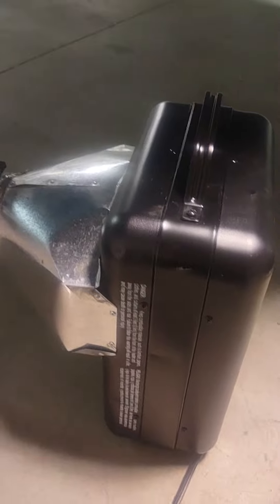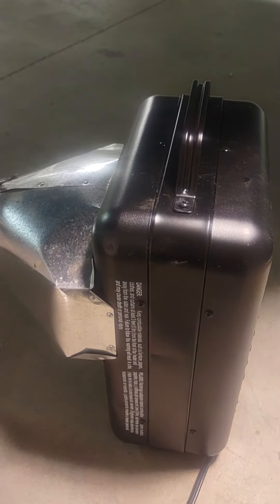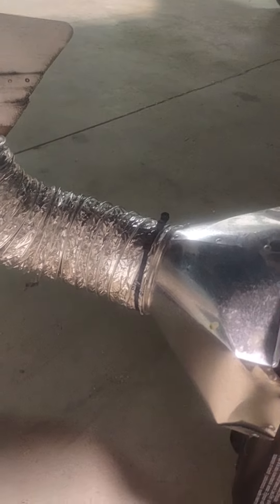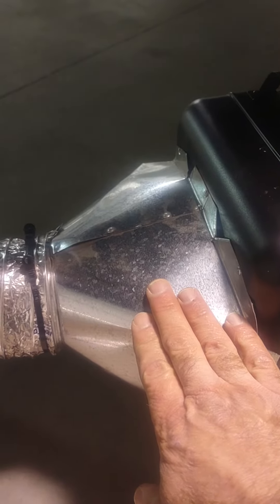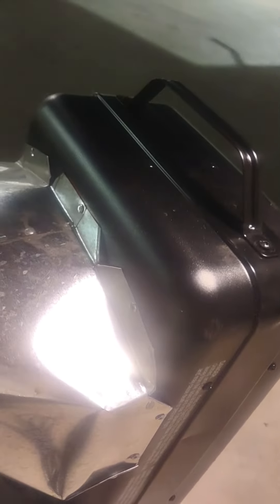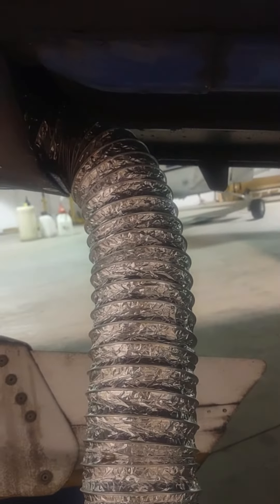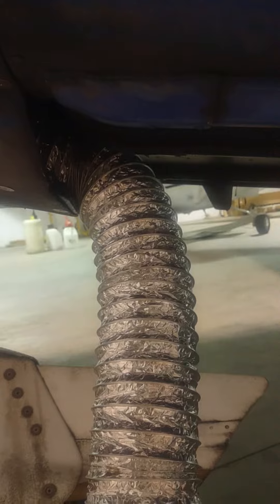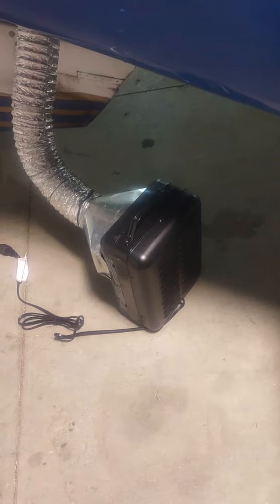$40 Aircraft Engine Heater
Electric Space Heater, 4X10X4 Duct Transition, Aluminized Drier Vent. About $40